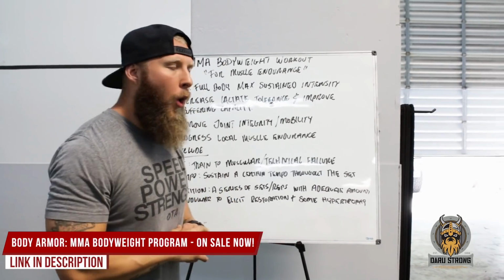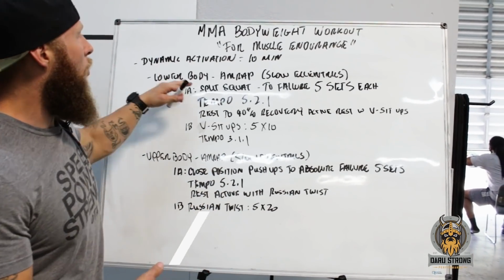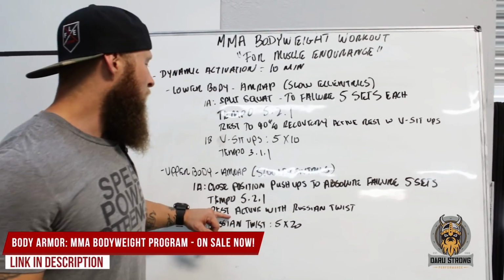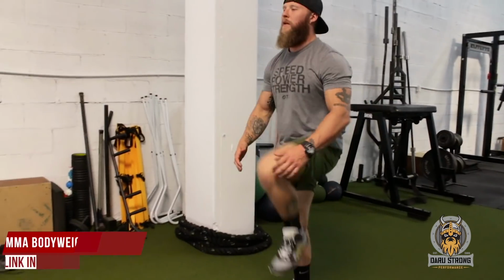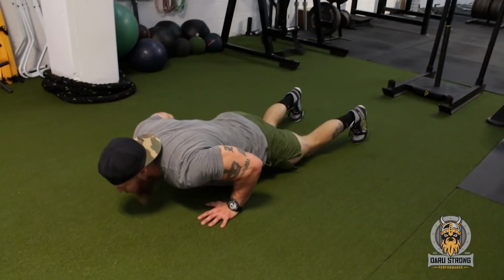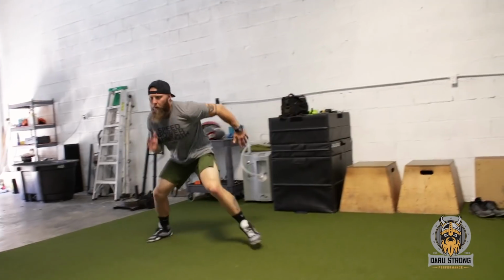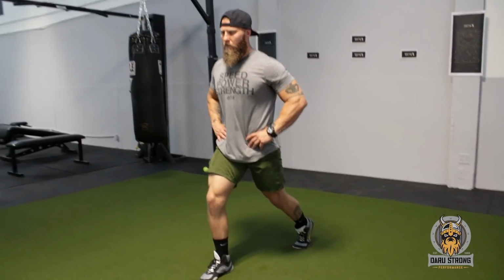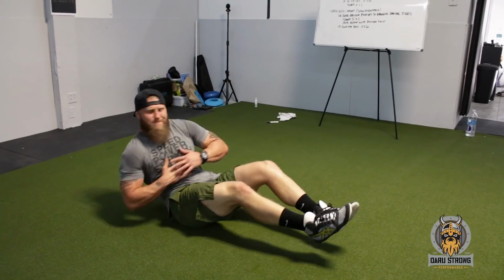Try This Home Bodyweight Workout For MMA Endurance! | Phil Daru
💻 Be a part of a community that is dedicated to improving your overall performance, health, and fitness, while learning from myself and other Daru Strong coaches.

ABOUT PHIL DARU

As the Director of Performance at Marek Health and creator of the Daru Strong methods, Phil has spent over 20 years working with world champions, elite athletes, and high performers unlock their physical and mental potential.

With a career built on training hundreds of professional athletes including UFC world champions and tactical operators Phil's mission now reaches far beyond sport. Through keynote speaking, education programs, and podcasts he empowers individuals and organizations to develop the mindset, discipline, and leadership needed to win in business, life, and faith.

Phil's philosophy blends science-based human performance with real-world leadership lessons forged through years of competition, coaching, and entrepreneurship.